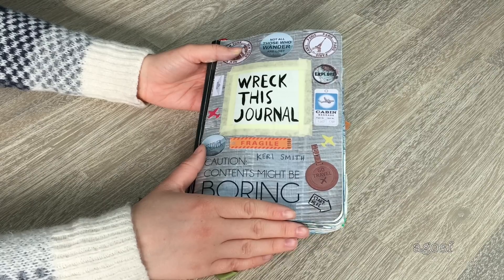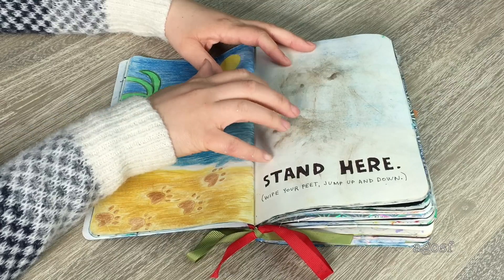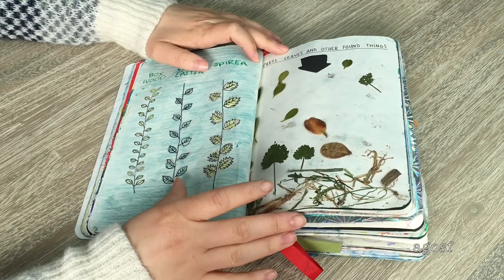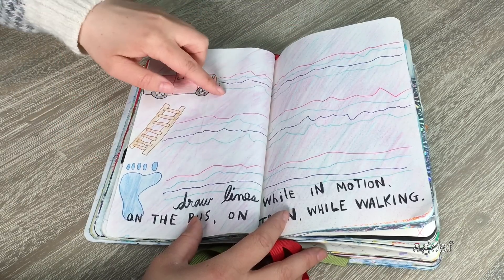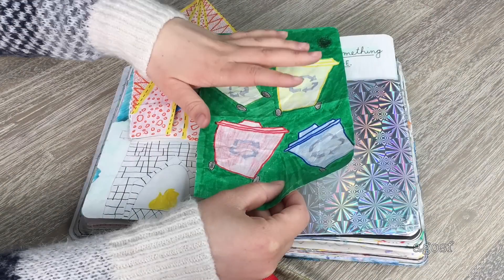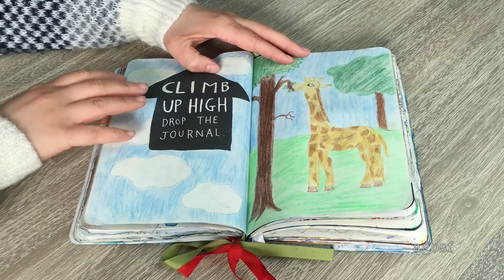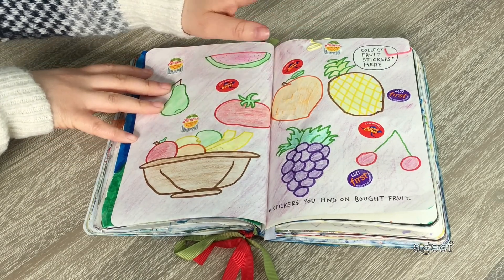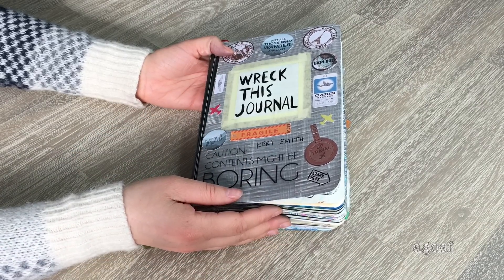Completed Wreck This Journal Flip Through